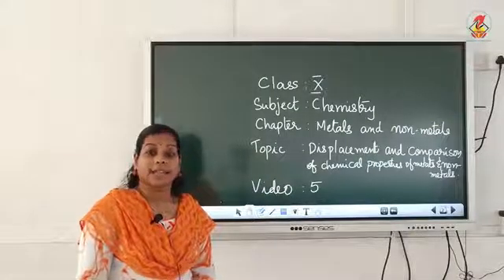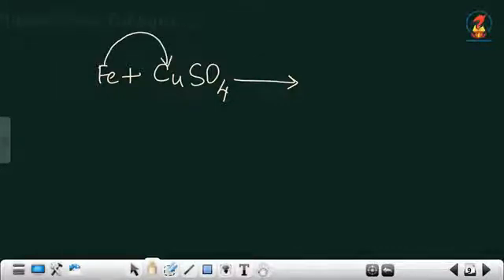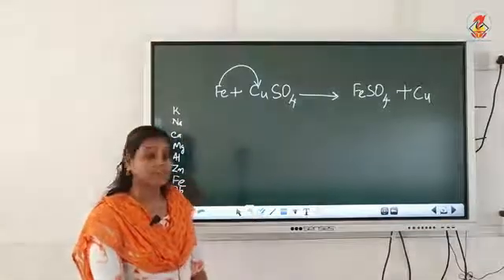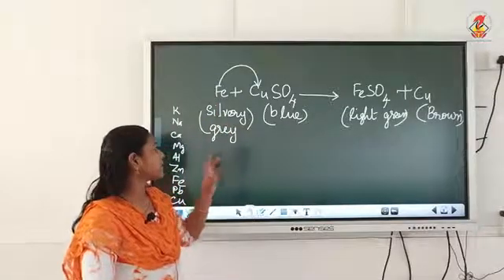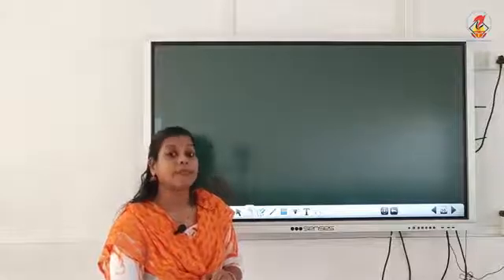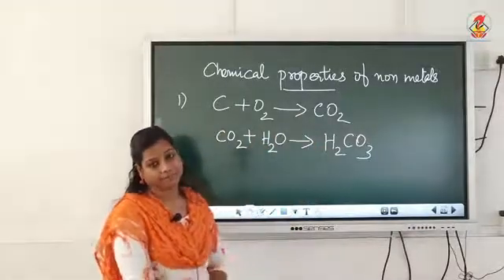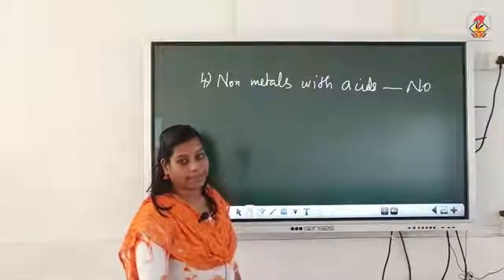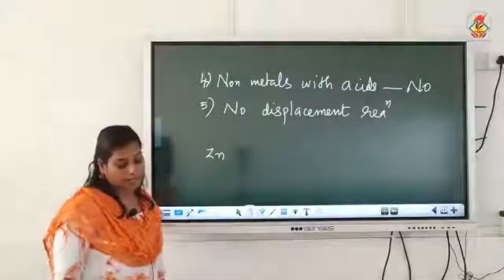Chem10 Chapter 03 Metals and Non metals Video 05 Displacement and Comparison of Chemical Pro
Chem10 - Chapter 03 - Metals and Non-metals - Video 05 - Displacement and Comparison of Chemical Properties